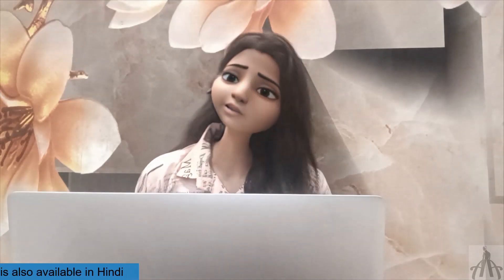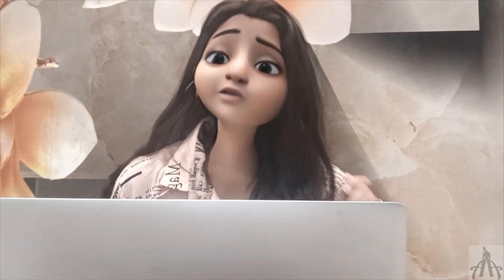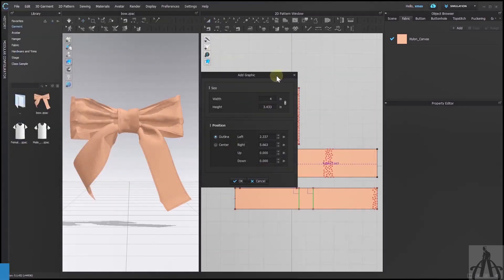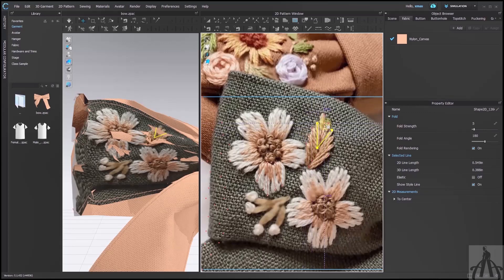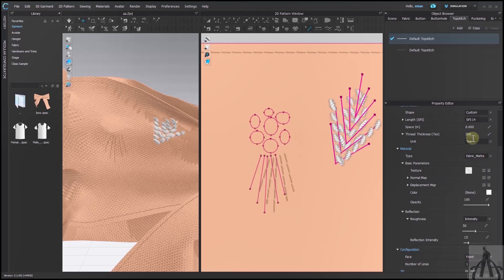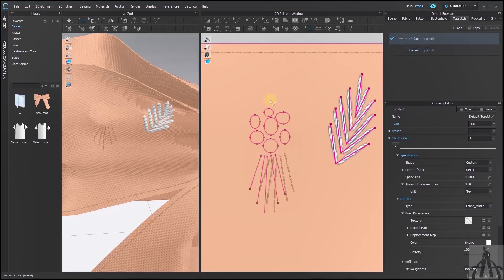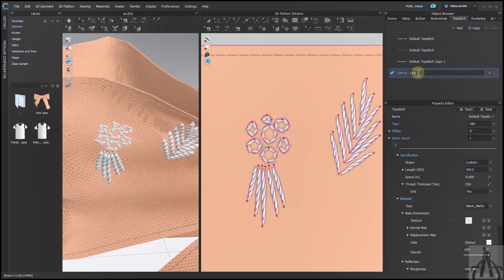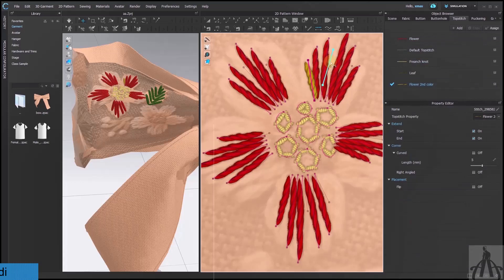Create Realistic Embroidery in Clo 3D Without Any Other Software | English | Class 32|Attire_ation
In this video, you will learn how to create realistic embroidery in Clo 3D using only the topstitch tool and some graphics. You will see how to adjust the settings of the topstitch to make it look like embroidery threads, and how to use different shapes and colors to create a cute flower design. You will also get some tips and tricks on how to work with precision and accuracy. This video is perfect for beginners who want to add some flair to their designs in Clo 3D.

► Online Beginner’s course on CLO 3D:-
►Connected linked classes